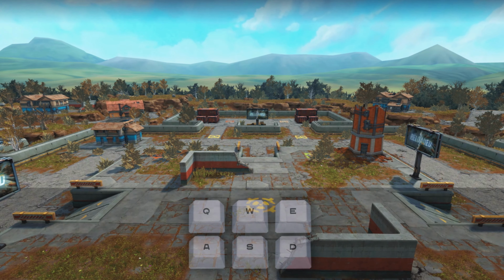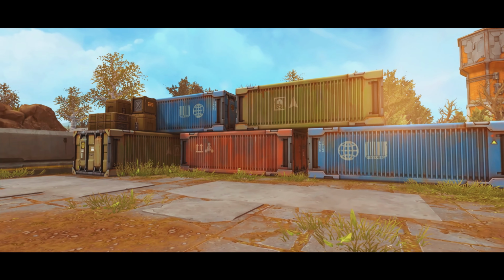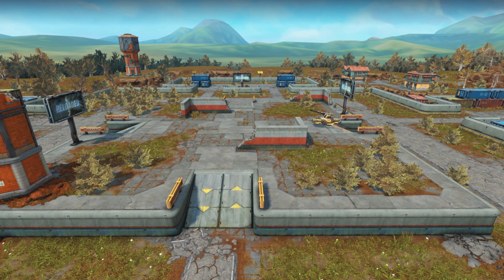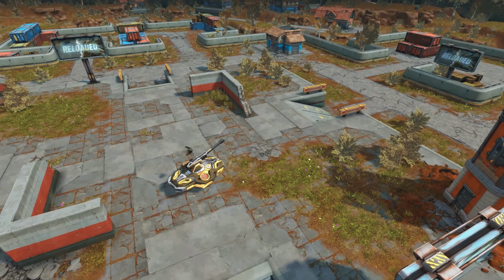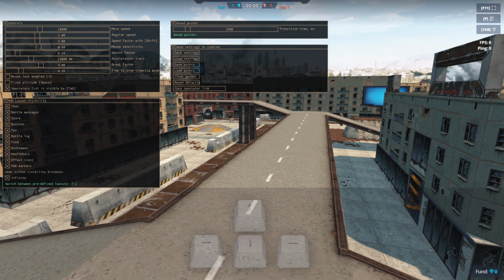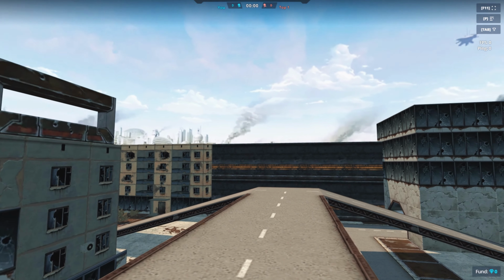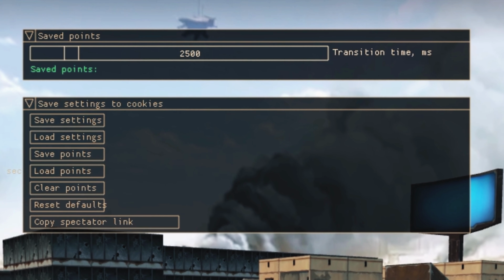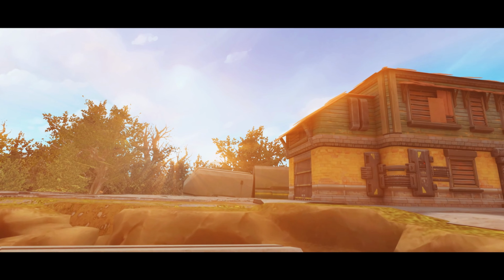HTML5 Spectator Guide | Tanki Online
Editors: Graphics & Spektrix
Spectators: Graphics, Vegas, Happier, Vision, Dynasty